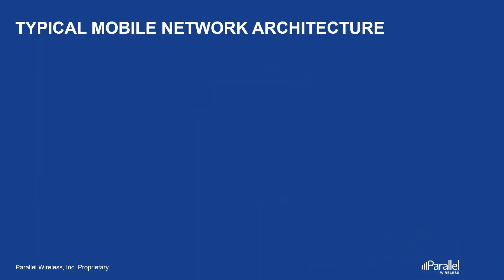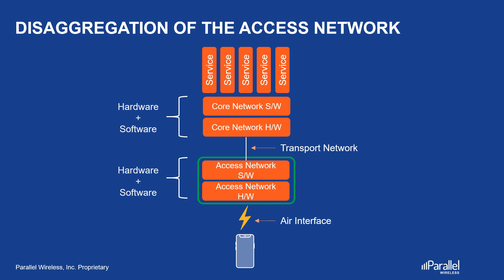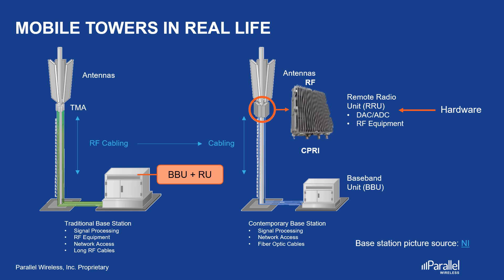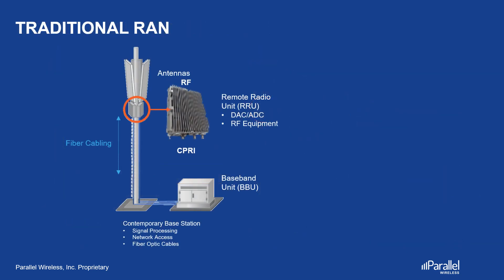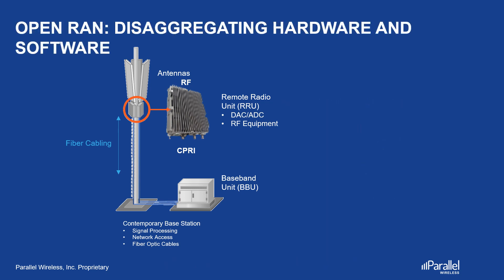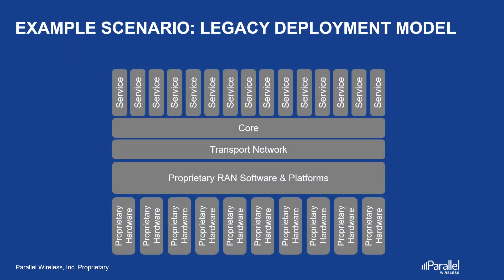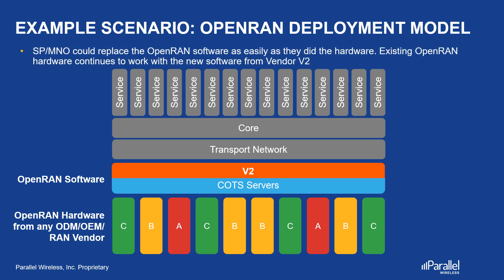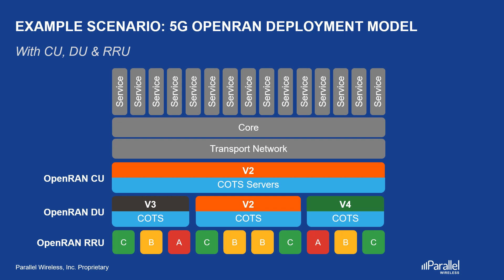An Introduction to the Open RAN Concept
In this short video, we share an introduction to the concept of Open RAN and how it works in mobile network architecture.